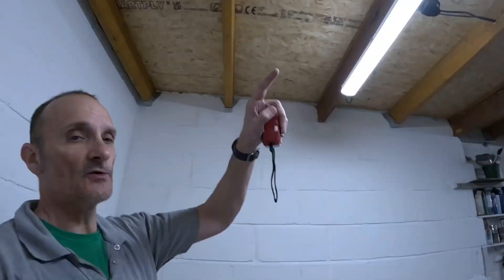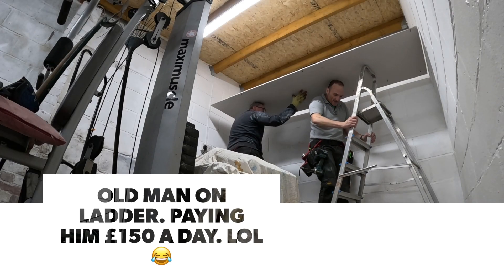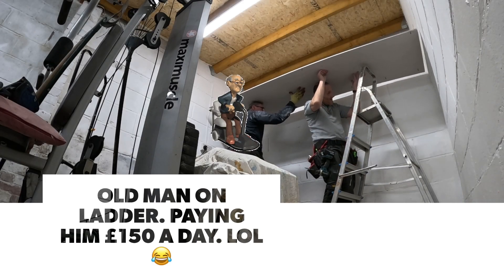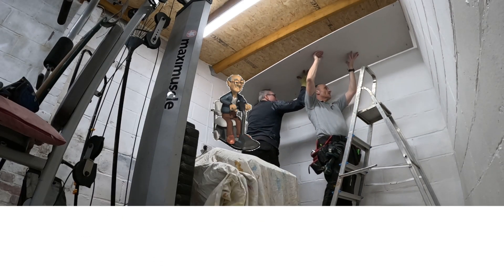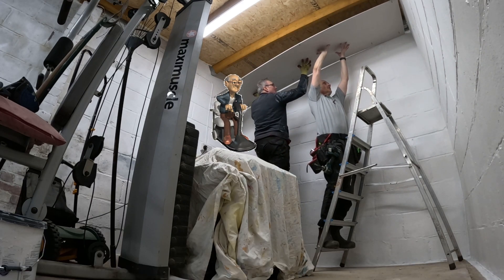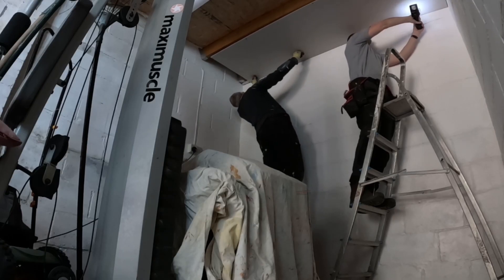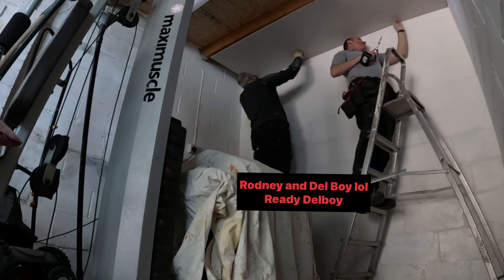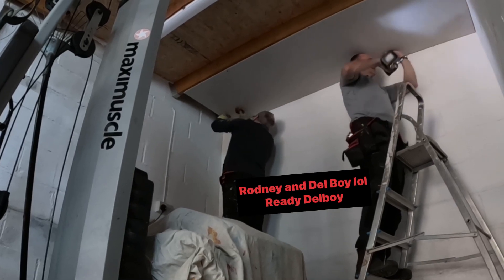Rodney and Del Boy lol Ready Delboy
Remember the Rodney, Del Boy and grandad accident with the chandeliers lol